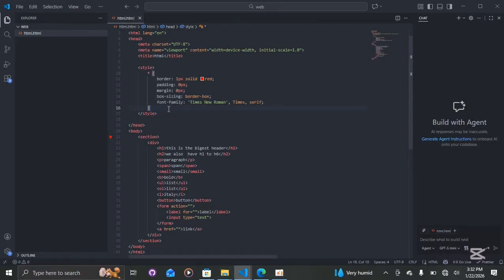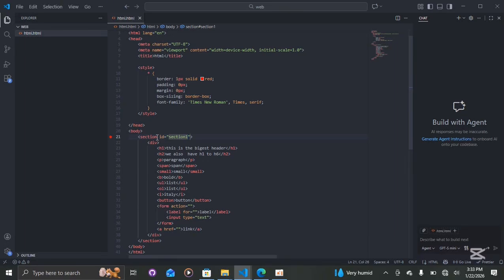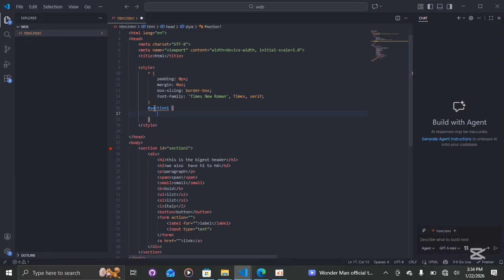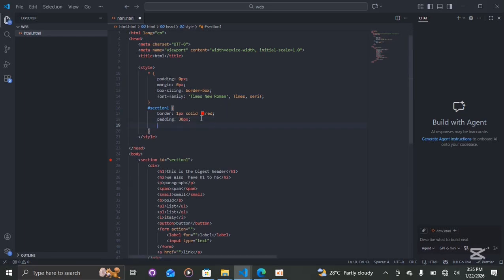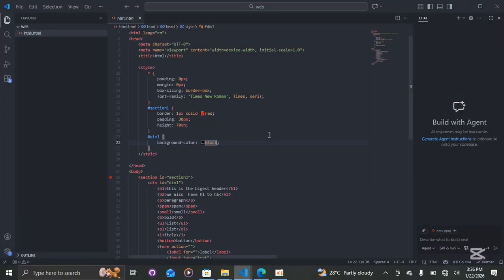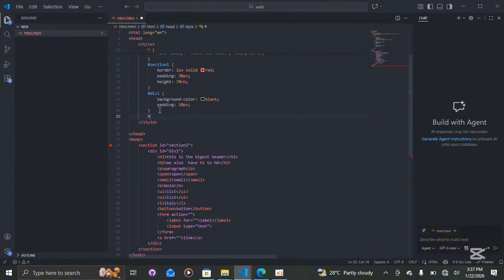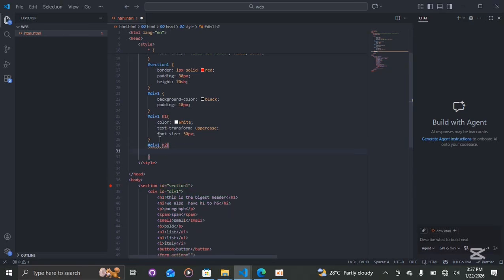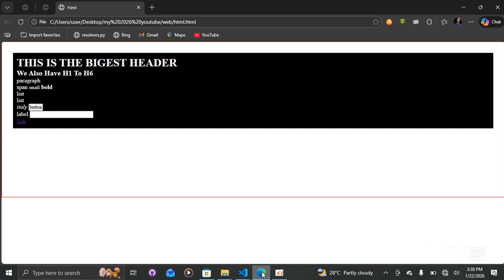CSS ID selectors in real practical examples!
Learn how to use CSS ID selectors in real practical examples!
In this tutorial, you’ll understand how to target unique HTML elements using id selectors, apply styles correctly, and avoid common beginner mistakes.

This video is perfect for beginners learning CSS and web development. By the end, you’ll know exactly when and how to use CSS IDs in your projects.

📌 In this video, you’ll learn:
 • What CSS ID selectors are
 • How to write ID selectors in CSS
 • Practical styling examples
 • Difference between ID and Class selectors

💻 Practice along and improve your web design skills today!